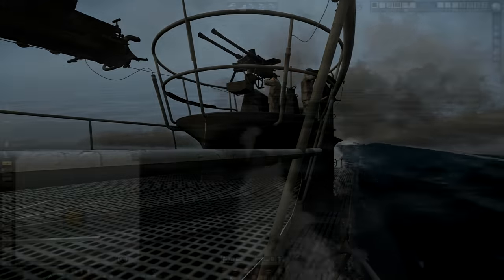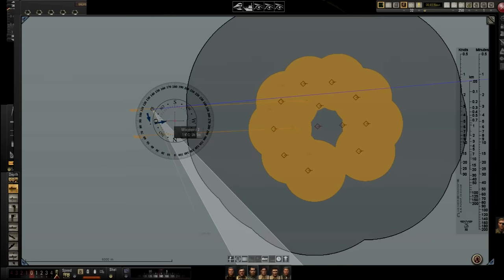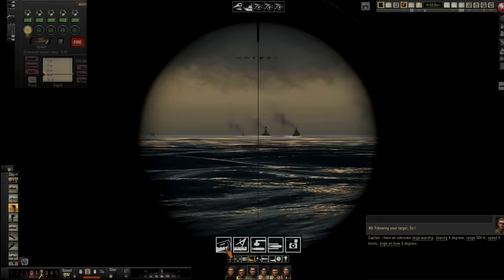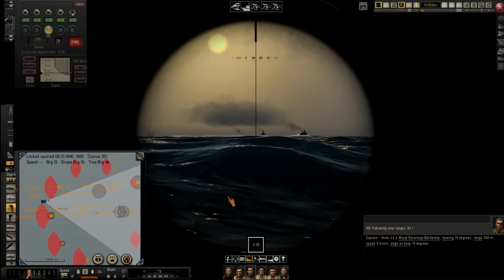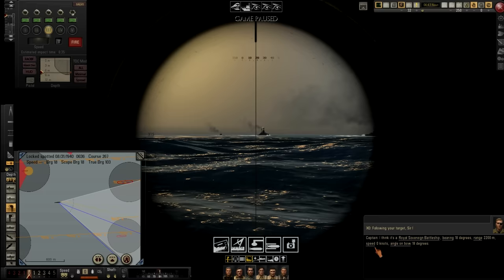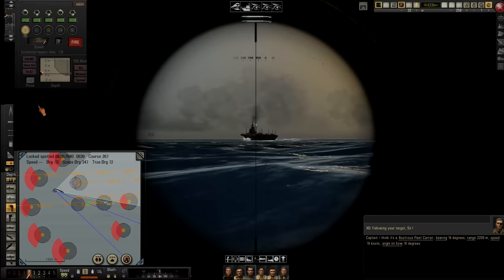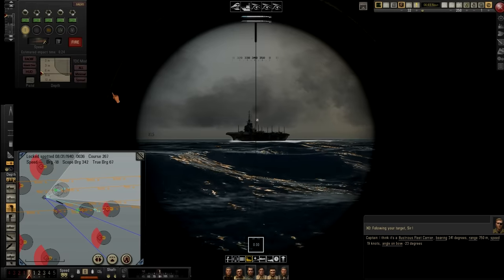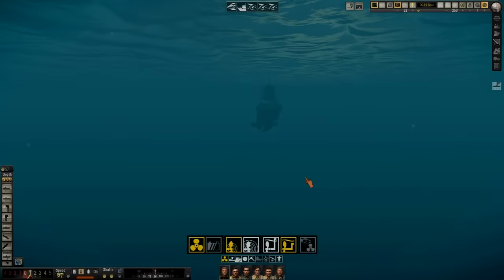Silent Hunter 5 - U-Boat Convoy Attack!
Attack several ships at the same time!  Silent Hunter 5 (by UbiSoft Games) with  latest mods greatly expands the controls, realism, and required skill to play.  The mods are available at SubSim.com.  All visuals/effects/music are from the game.  Screen captures done using FRAPS.  Editing... Magix Vegas Pro 14.

This is the Steam version with latest Mods from Subsim.com.

Modding SH5 is complex,  and Subsim.com is the place to go for ready help.  Read the forums and post your questions/comments there.

For those interested, the exact list of mods I'm using, in order, as they appear in Generic Mod Enabler are:
• sobers hud sounds V1 SH5
• SH5_7A_Conning_Fix
• Sobers CrewAI mod SH5
• Nauticalwolf’s_Torpedo_Textures_v1.2
• MadMaxs_SH5_Subdiesel (mono) v2
• FX_Update_0_0_22_ByTheDarkWraith
• AI_Crew_Damage_Control_Revised_Zones_cfg_Based_On_FX_Update_By_TheDarkWraith
• FX_Update_0_0_22_Stock_Torpedoes (modified for torpedoes failure patches)
• FXU_0_0_22 Ship zon Files
• DynEnv v2.9 – 1.Main Mod
• DynEnv v2.9 – 3.a Enhanced Visibility (medium)
• DynEnv v2.9 – 4.a. Camera Filters – Realistic Colors
• DynEnv v2.9 – 8.a. Wave Mechanics - Breeze
• DynEnv v2.9 – 10.II Seafloor (medium resolution)
• DynEnv v2.9 – 11.a.I  Sea Plants – Atlantic Kelp Forests (high resolution)
• NewUIs_TDC_7_7_0_ByTheDarkWraith
• IRAI_0_0_41 ByTheDarkWraith
• Shadow Improvements ModLRes NoImpact
• EUFv2_0_UBoat_FX_v0_0_6f_TheBeast
• gap – Alternative Cursors & KM Map Tools vs – 1. Base Mod
• sobers NO water drops V1
• Equipement_Upgrades_Fix_v1_4_byTheBeast
• Equipement_Upgrades_Fix_v1_4_Patch_1
• Equipement_Upgrades_Fix_v1_4_Patch_1 (available by date) V9 by sober
• SteelViking’s Interior Mod V1.2
• SteelViking’s Interior Mod V1.2.2 Patch
• MQK Gradient_IO
• MQK Gradient_LocationMaps_IO
• MQK Gradient_ShapeTextures_NO
• MightyFineCrew Mod 1.2.1 Stock w beards
• Water reflections intensity varied by available sunlight by TheDarkWraith
• WHF-FUC_We Have Flooding-Flooding Under Control_Fix
• Sobers collision sounds SH5